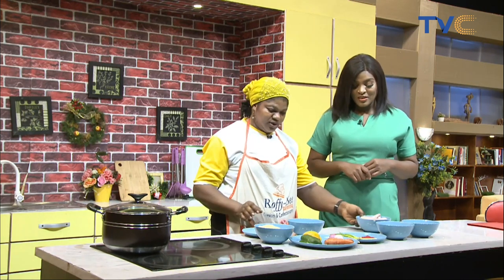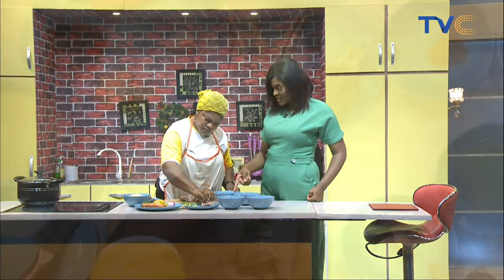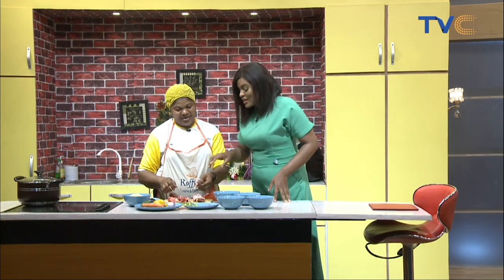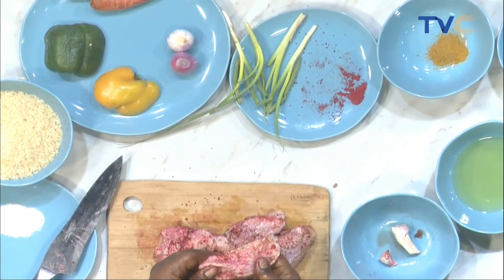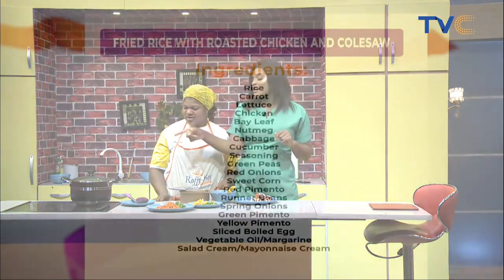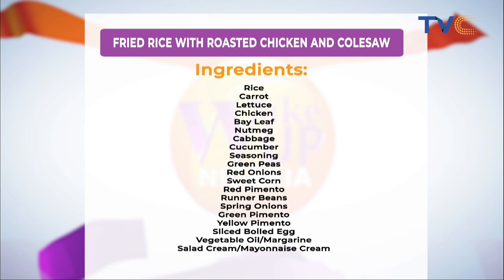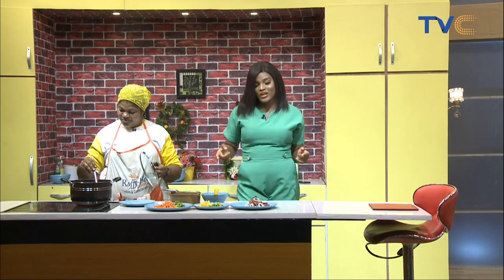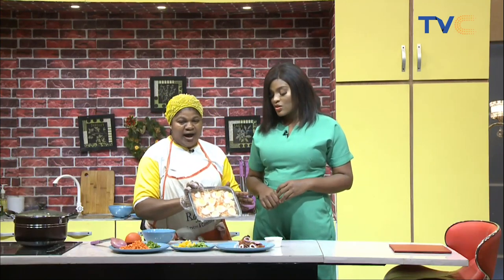Secret To Yummy Fried Rice, Roasted Chicken and Coleslaw (VIDEO)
In this segment, the secret to making a perfect fried rice, roasted chicken and coleslaw is shared.